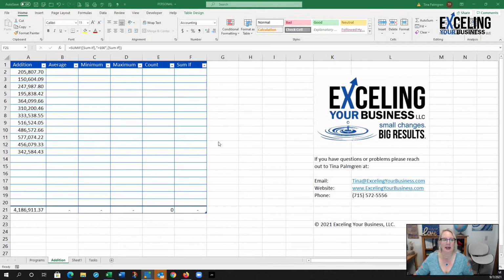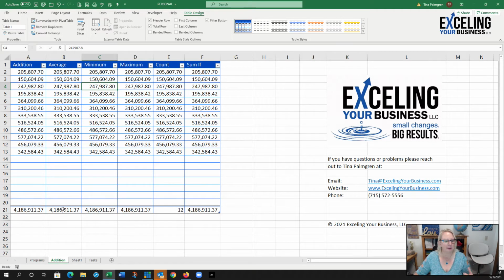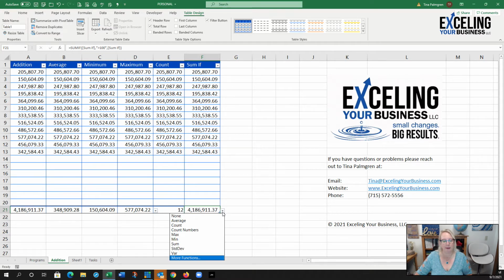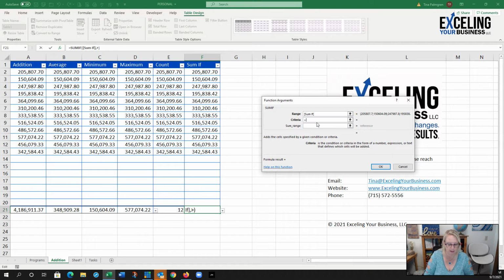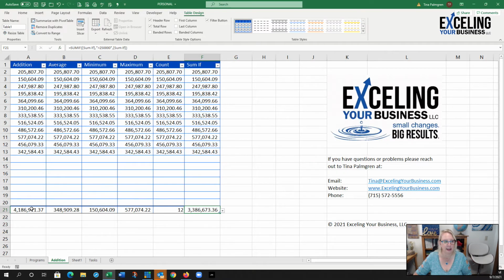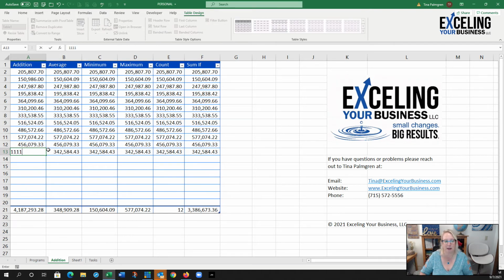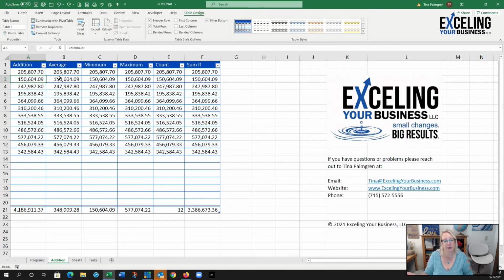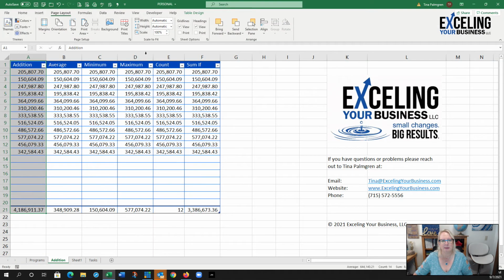Quickly Add or Sum Numbers in Excel with a Template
Do you still use a 10-key calculator? Isn't it frustrating when a mistake is made and you've got to figure out where it is, then redo it?

I was really good at the 10-key back in the day, but I wanted to pull my hair out when I made an error. It was so frustrating!

You know me by now, I figured out an easy way of summing data in Excel. By creating a template that is always open, you can quickly add up those numbers without the hassle of a 10-key.

Watch the short video on how using an Excel table and pre-made formulas can eliminate the hassle of the 10-key.